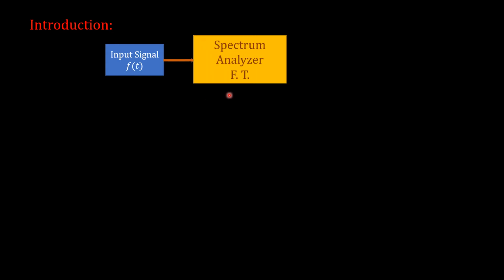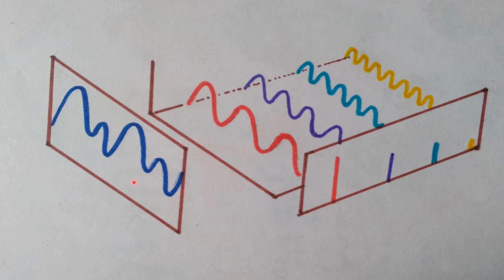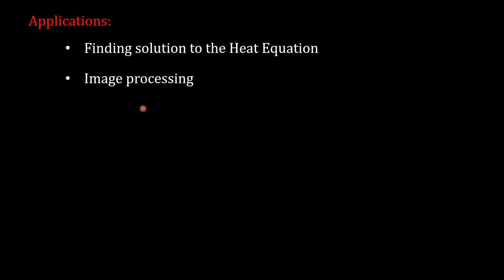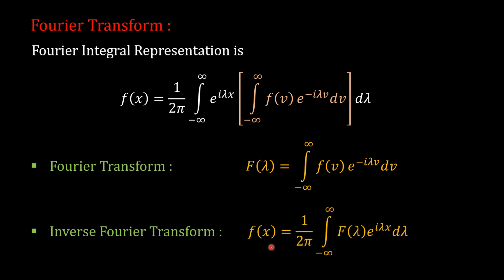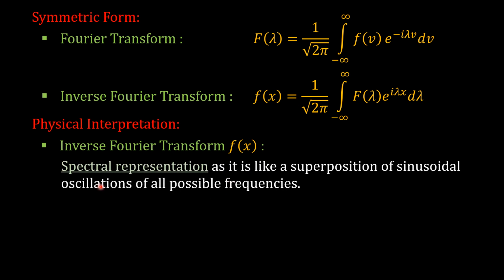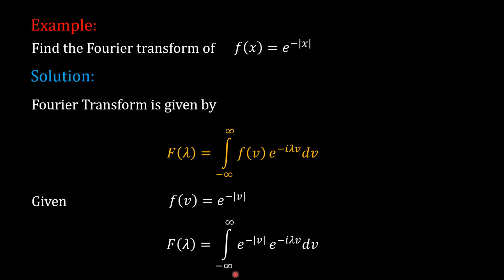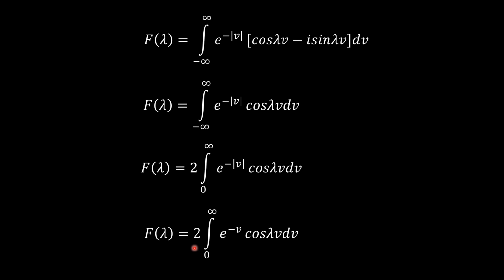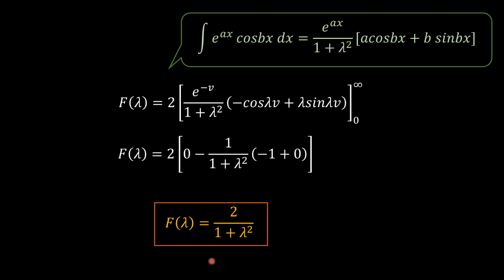Lecture 03_Fourier Transform and Examples